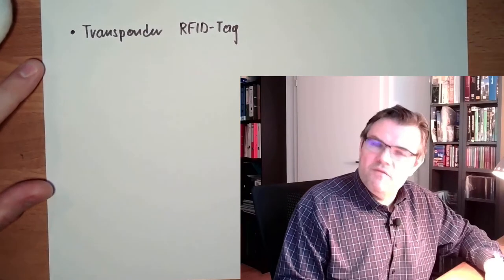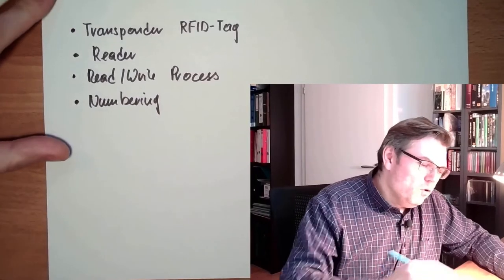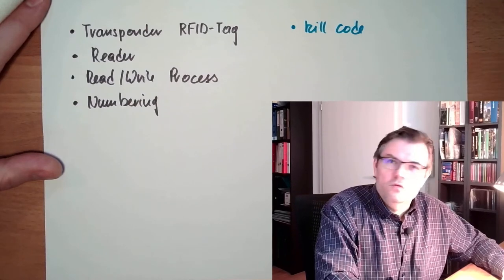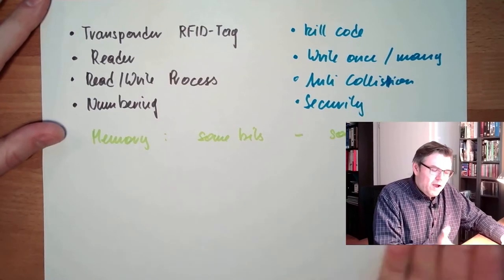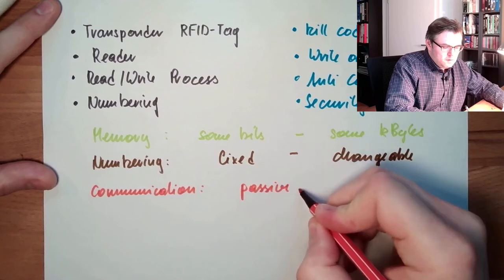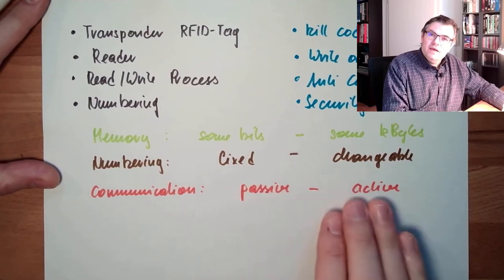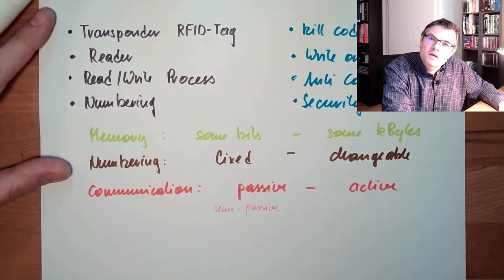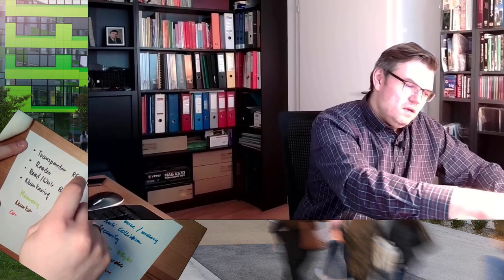ID10: RFID-Features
Now we hear something about basic features of an RFID-System. Which things must be there and which are optional? We try to find out.